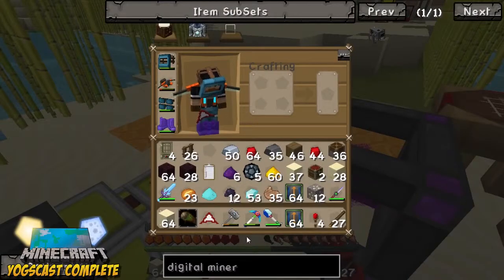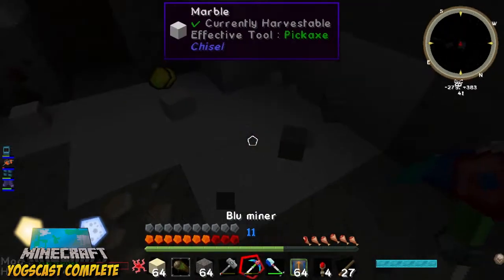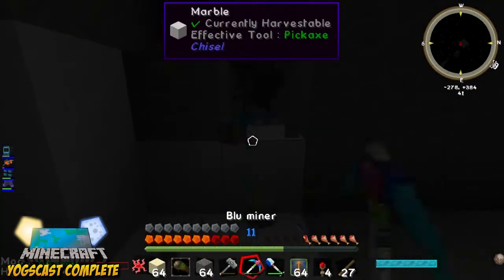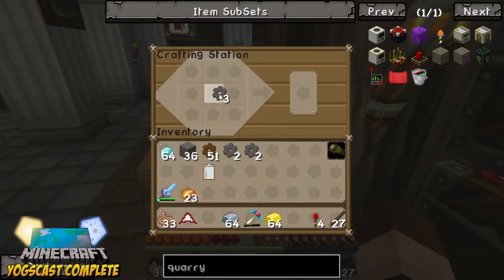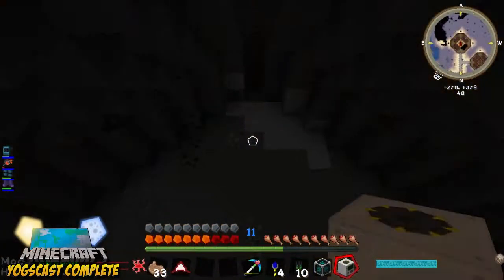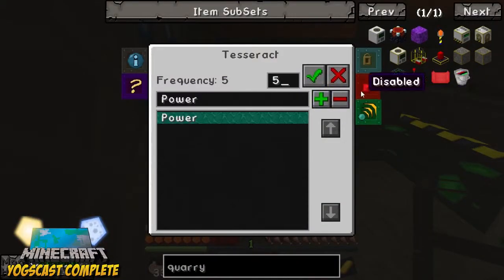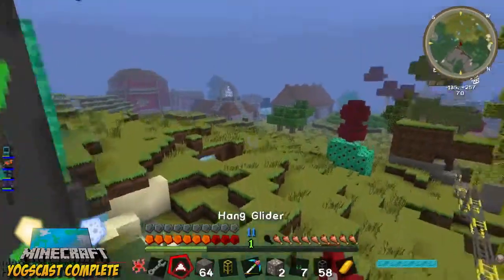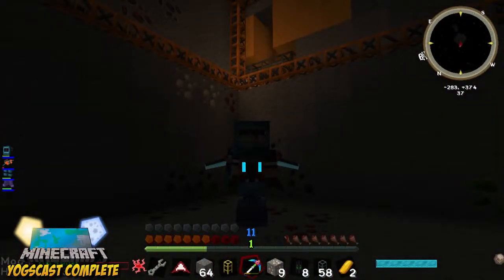Yogscast Complete - Season 2 - #38 - The Ultimate Prison Part 2